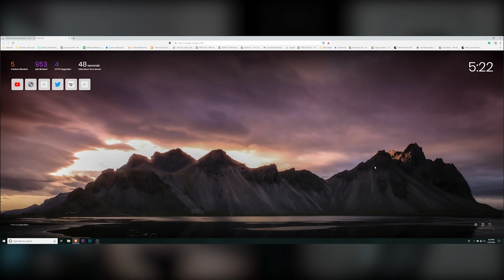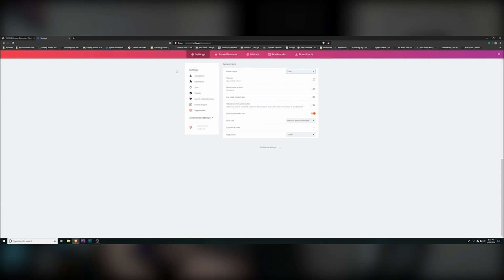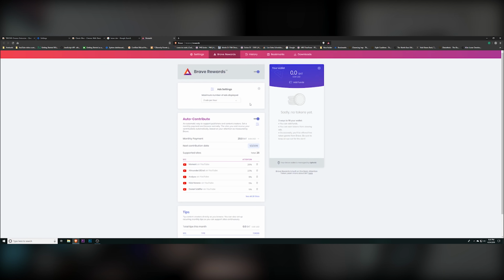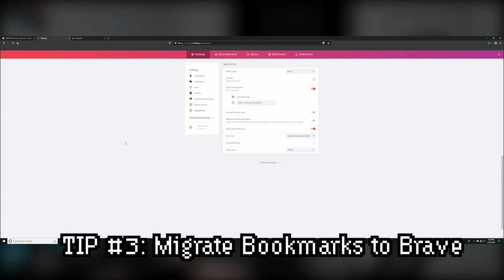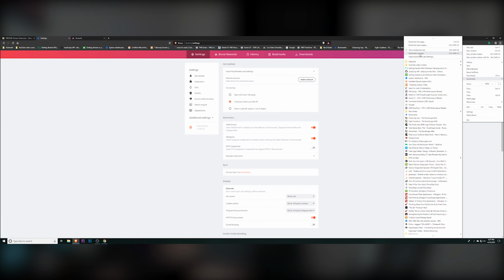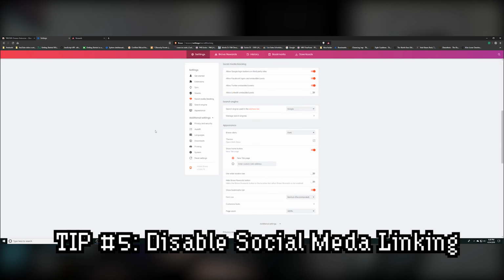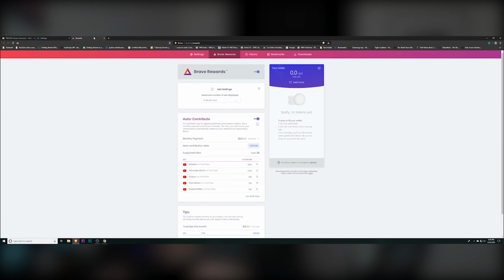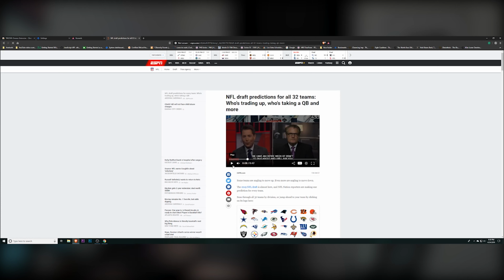Brave Browser Tutorial 5 Brave Browser 2019 TIPS & TRICKS!